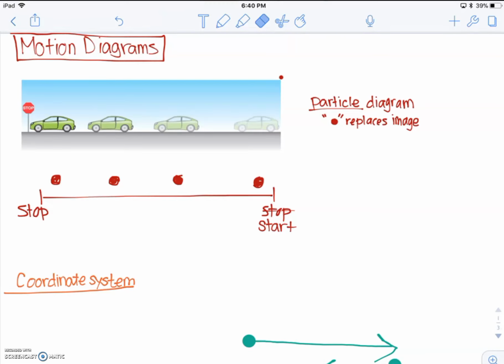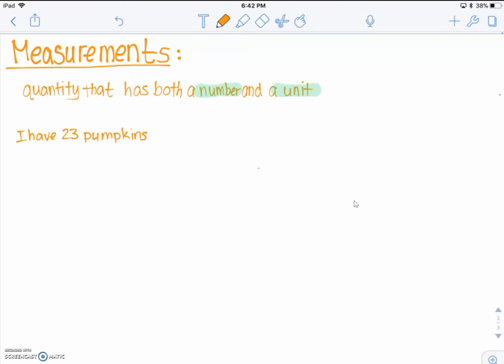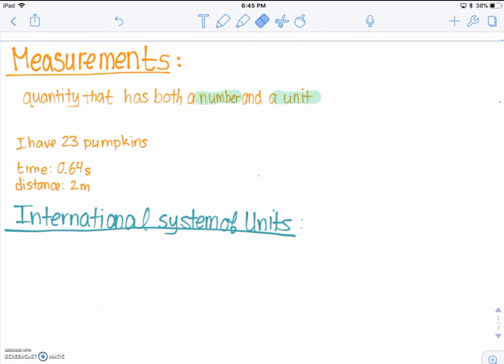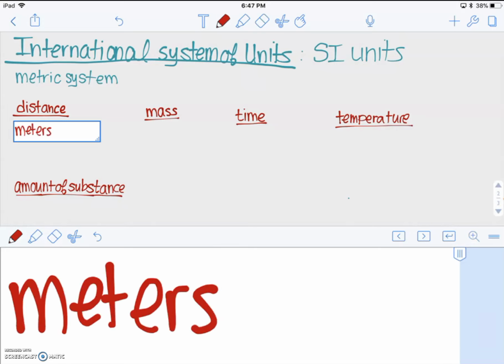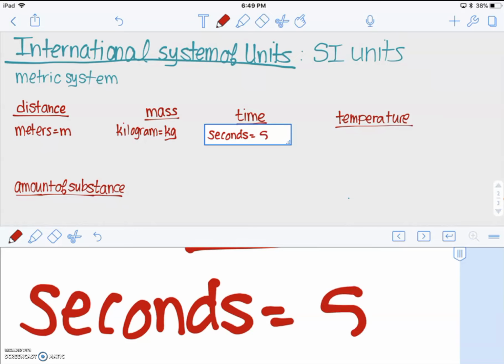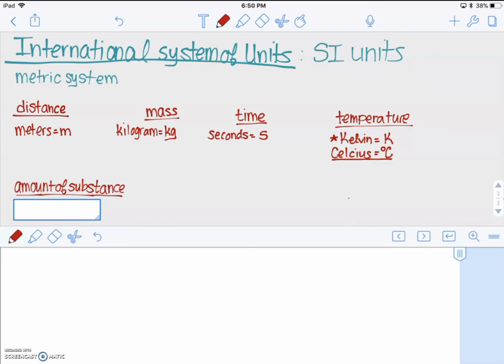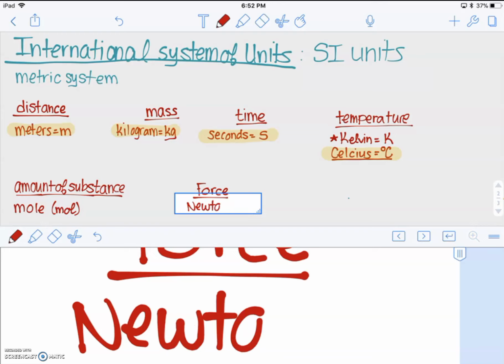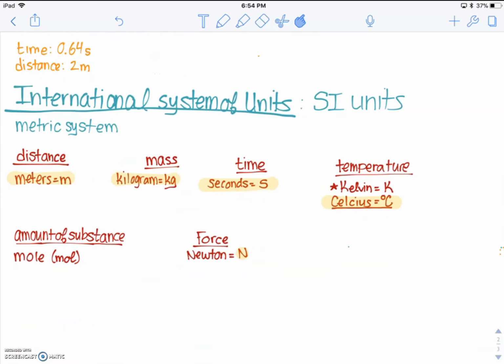Chapter 2 Measurements W1D2